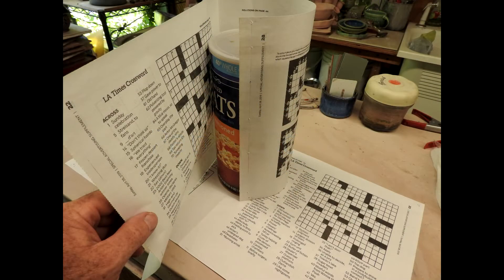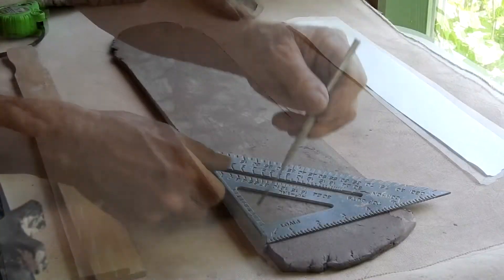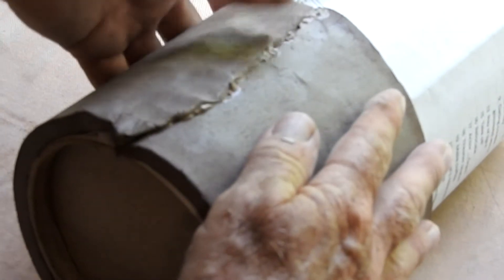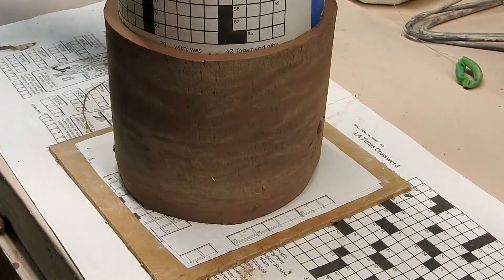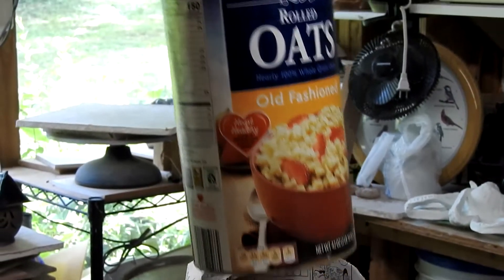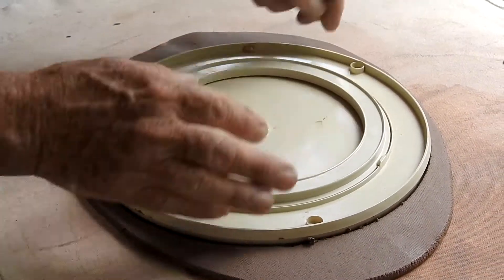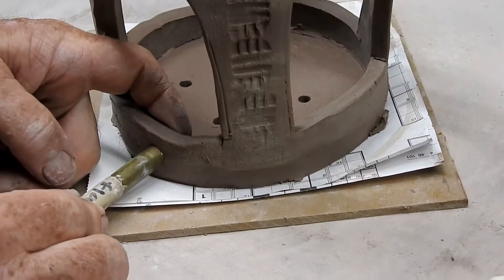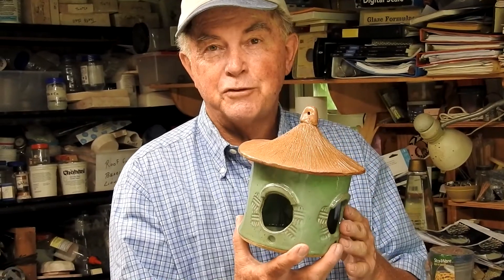Bird Feeder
How to make a bird feeder or bird house using clay slab work.